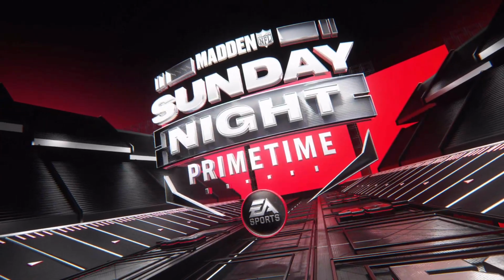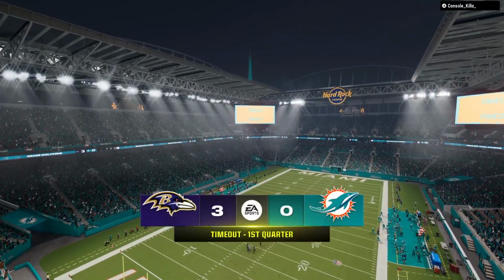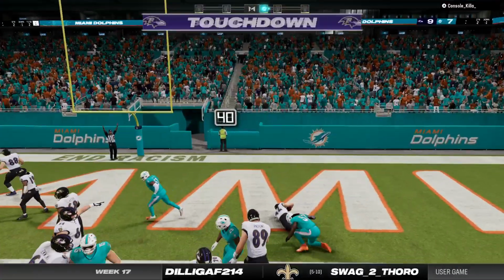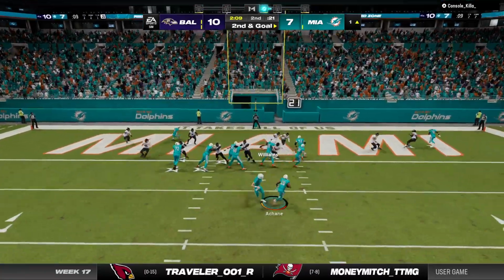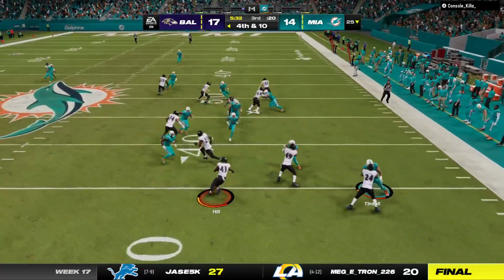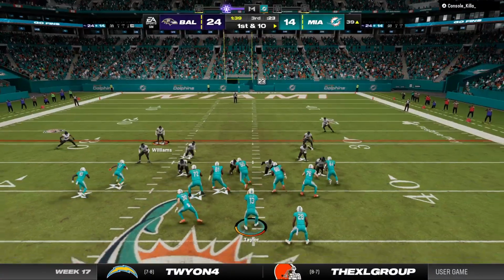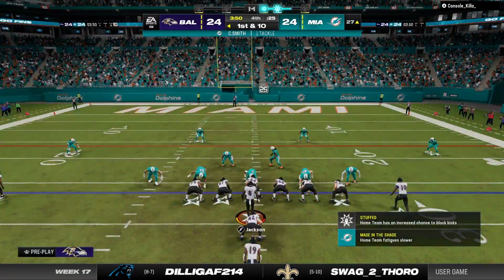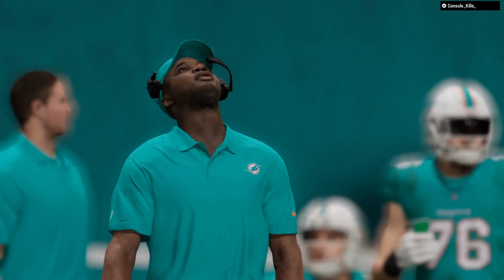Week 17 @ Dolphins SOB 24